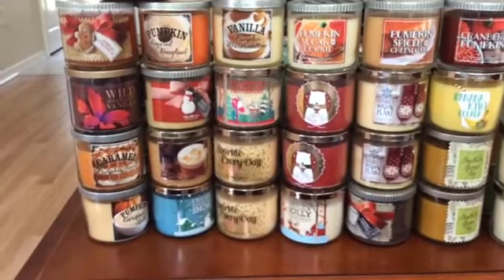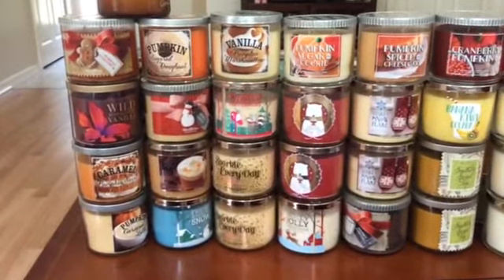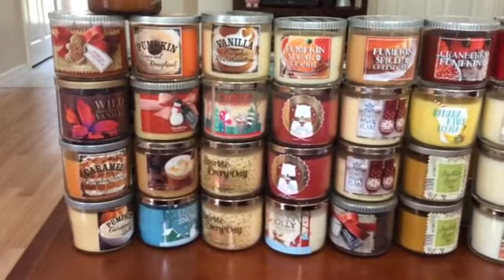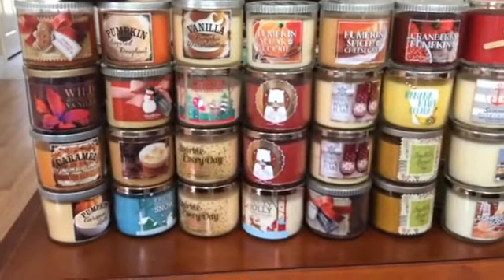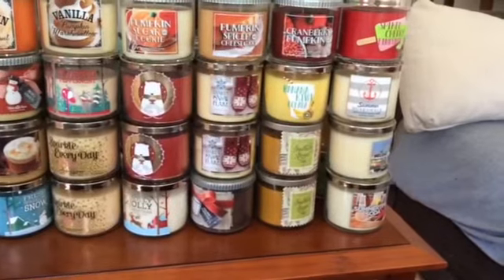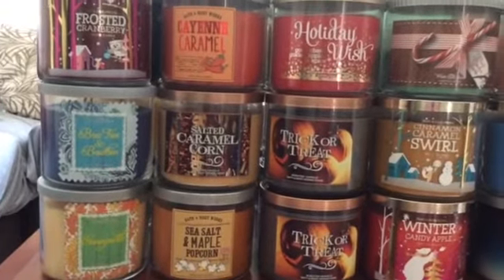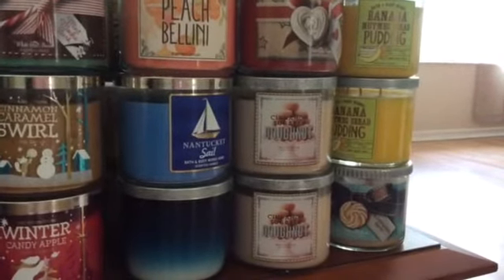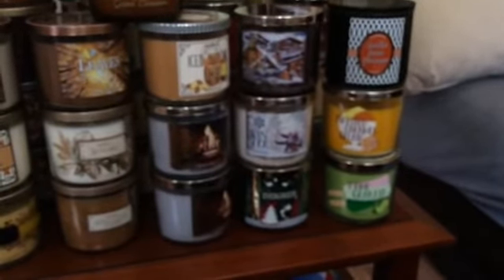Bath and Body Works 3 Wick Collection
My Bath and Body Works Collection.  I should be stopped!!